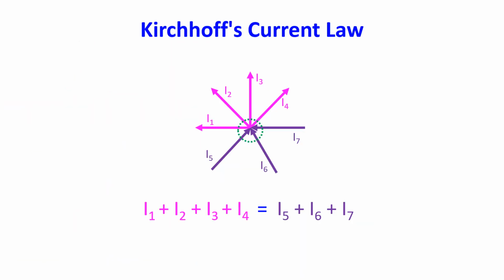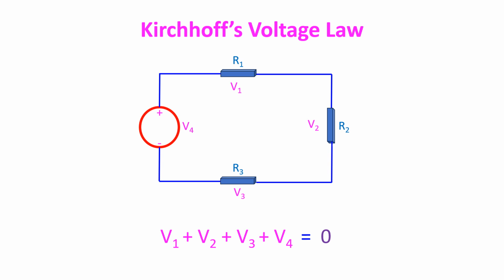Ham radio exam preparation Kirchhoff's current and voltage laws and applications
Kirchhoff's circuit laws are two equalities that deal with the current and potential difference or voltage in electrical circuits, described in 1845 by German physicist Gustav Kirchhoff. Interestingly, this year corresponds to the two-hundredth birth anniversary of Kirchhoff!